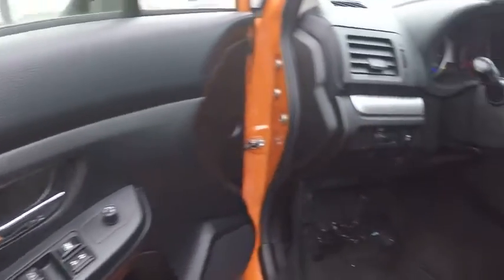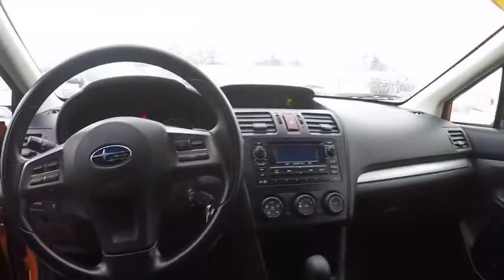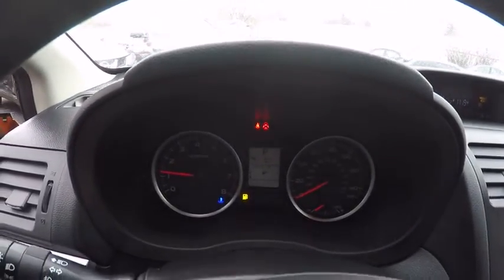2014 Subaru XV Crosstrek Niles IL 25095B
2014 Subaru XV Crosstrek 2.0i Premium

Star Nissan
5757 W Touhy Ave

Call and ask for details! Switch to Star Nissan! brbrThis wonderful 2014 Subaru XV Crosstrek is the rare family vehicle you are searching for. It hits the mark in impressive performance and luxury. This XV Crosstrek is nicely equipped with features such as 4-Wheel Disc Brakes, 6 Speakers, ABS brakes, Air Conditioning, Alloy wheels, AM/FM radio, Brake assist, Bumpers: body-color, CD player, Driver door bin, Driver vanity mirror, Dual front impact airbags, Dual front side impact airbags, Electronic Stability Control, Four wheel independent suspension, Front anti-roll bar, Front Bucket Seats, Front Center Armrest, Front fog lights, Front reading lights, Heated door mirrors, Heated Front Bucket Seats, Heated front seats, Illuminated entry, Knee airbag, Low tire pressure warning, MP3 decoder, Occupant sensing airbag, Outside temperature display, Overhead airbag, Panic alarm, Passenger door bin, Passenger vanity mirror, Power door mirrors, Power steering, Power windows, Radio data system, Rear anti-roll bar, Rear window defroster, Rear window wiper, Remote keyless entry, Roof rack: rails only, Security system, Speed control, Speed-sensing steering, Split folding rear seat, Spoiler, Steering wheel mounted audio controls, Tachometer, Telescoping steering wheel, Tilt steering wheel, Traction control, Trip computer, and Variably intermittent wipers.